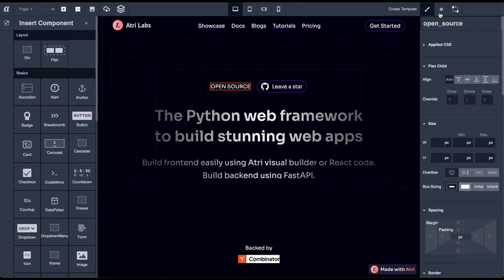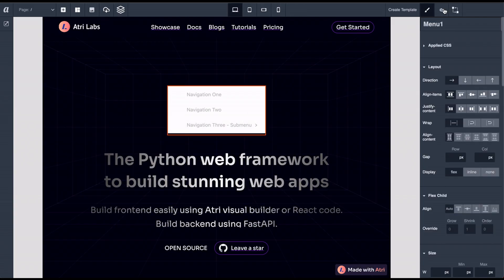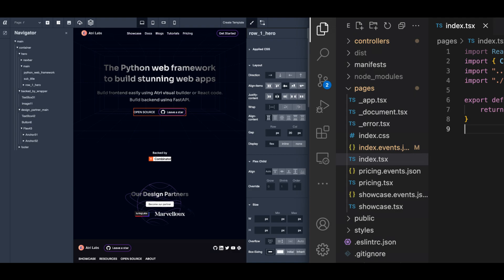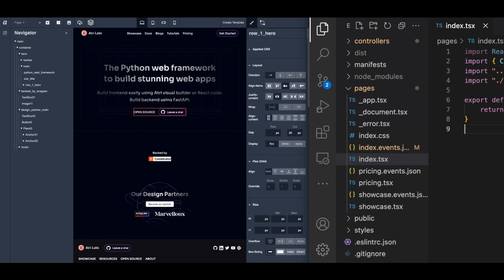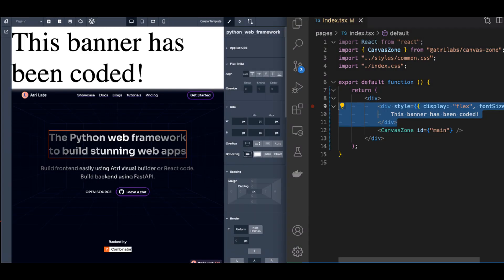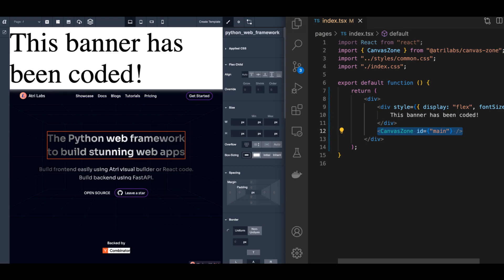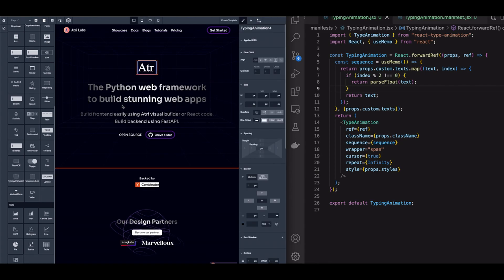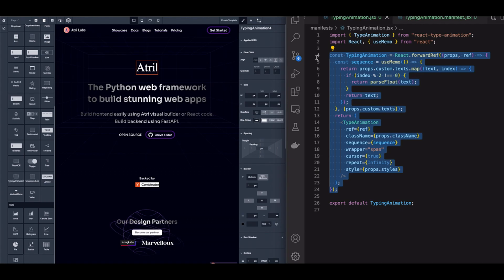Version 1.0.0-alpha highlights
00:00 - How to use visual builder
00:52 - How to write build UI with React

In this new version, Atri framework provides the best developer experience for frontend development.

Visual builder enhancements -

- You can drag-drop components and change their properties.
- You can use rich CSS options.
- You can use a rich text editor.
- You can input complicated data using a rich JSON editor.
- You can use component navigator to change the order of the components.

- Atri framework provides a very native integration with code.
- The page that you see inside the visual builder actually comes from this JS/Ts file from the pages directory in your codebase.

- You can interleave drag-drop and code.
- The top part of this page has been coded while the lower portion of the page has been created by drag-drop in visual builder.
- Notice the CanvasZone component in the code that creates a region where you can drag-drop.
- You can have CanvasZone anywhere in your code.

Drag Drop + React Code

- You can write your React component that has complex animations.
- You can use any third party React or JavaScript library.
- Here we have created this Typing Animation react component.